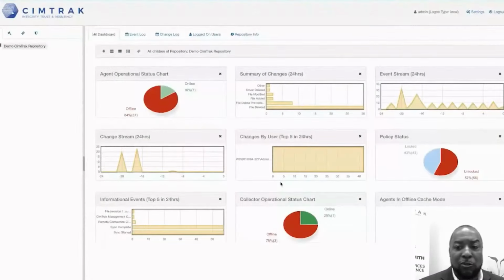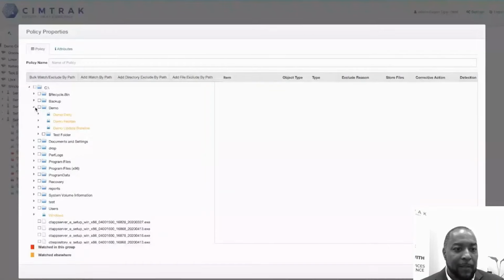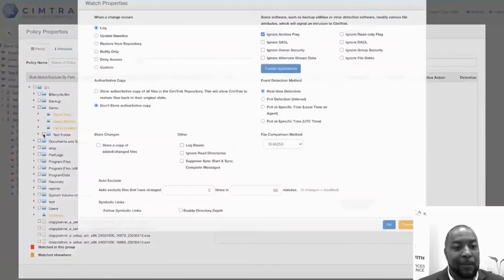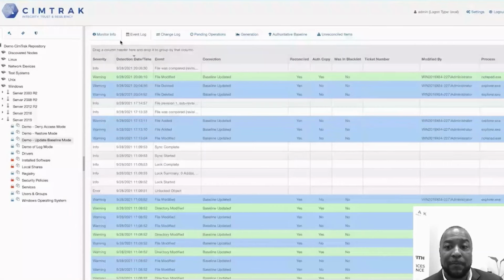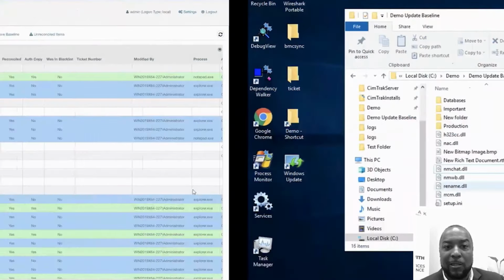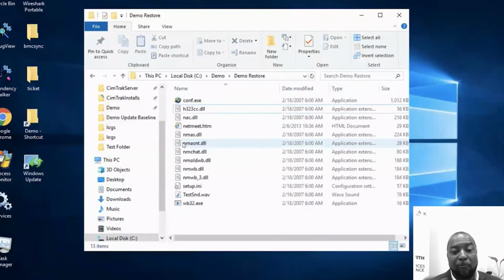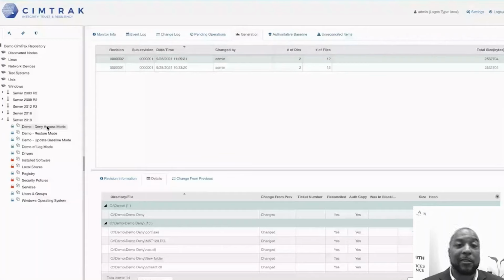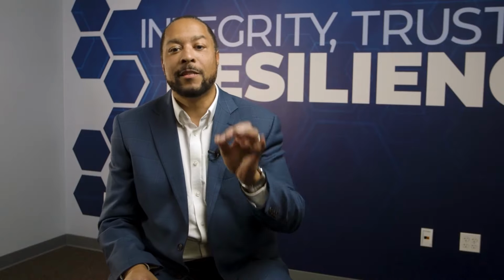How The CimTrak Integrity Suite Works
See how easy it is to simplify security and compliance with Cimcor's flagship product, the CimTrak Integrity Suite.

Preview how CimTrak delivers:
- Unauthorized change detection in seconds instead of the industry average of 204 days.
- 95%+ reduction in change noise.
- Revert any unauthorized changes in your IT infrastructure.
- Harden Systems using CIS Benchmarks/DISA STIGs and gather evidence for compliance and regulatory requirements.

Need more info? Connect with one of our security experts to see how CimTrak can fit in your own environment and help with your specific compliance, security, and ops needs.